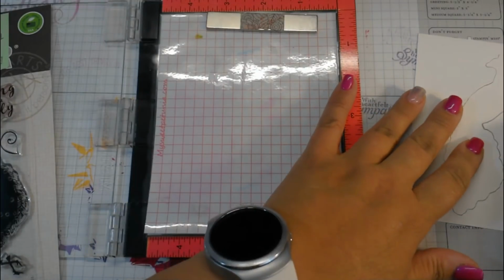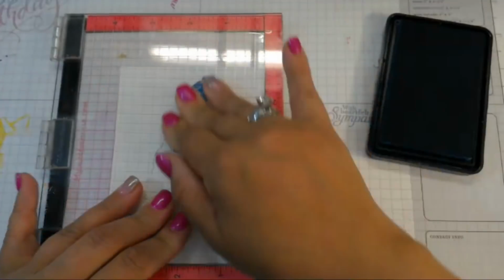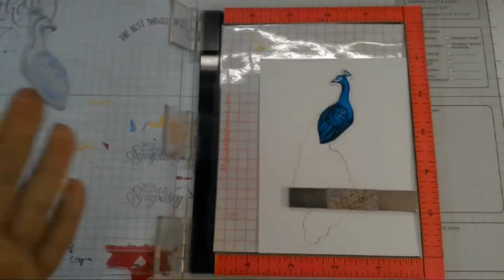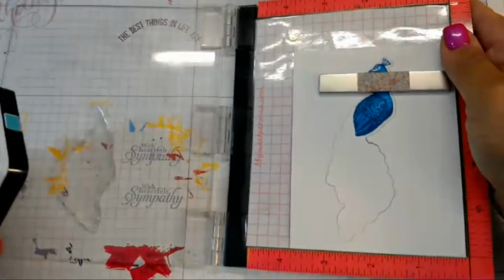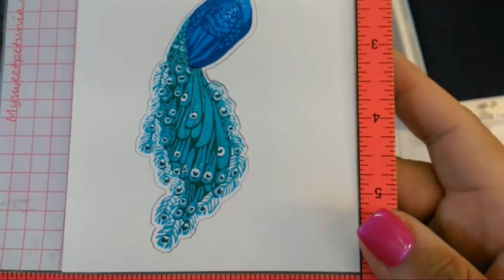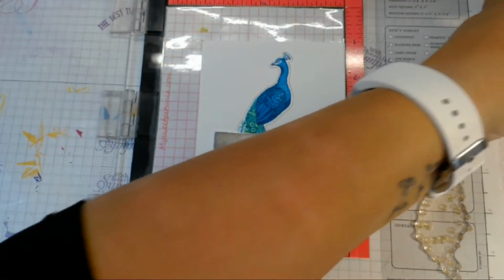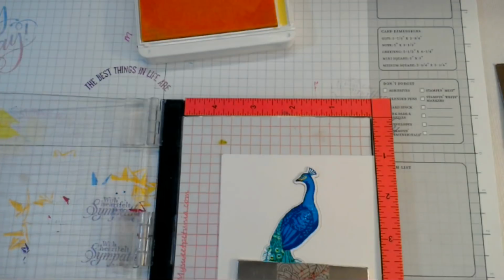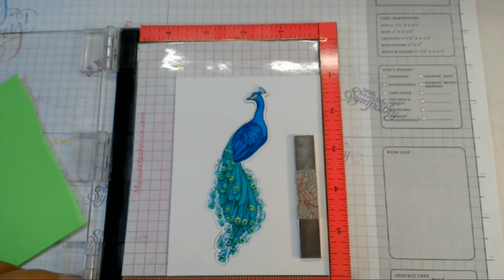Hero Arts Color layering peacock (using negative die cut to align)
Using a die cut negative space to help line up a layered stamp.